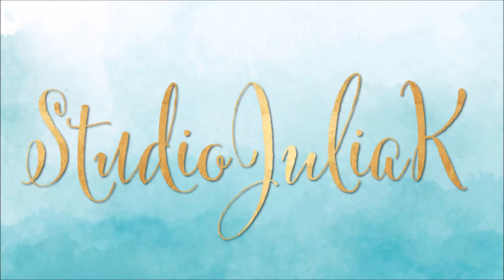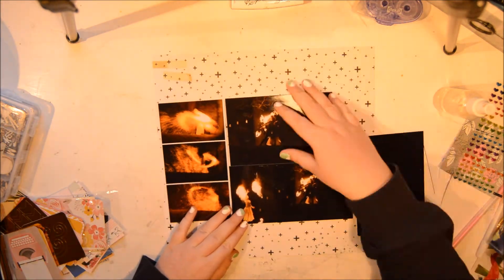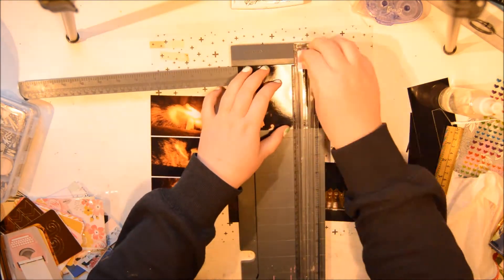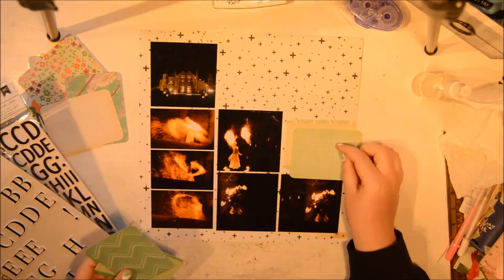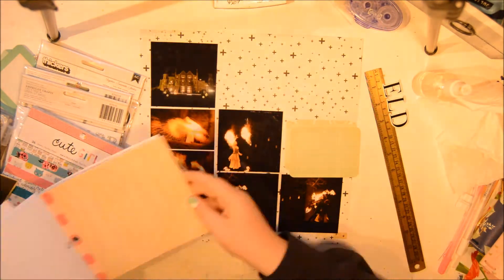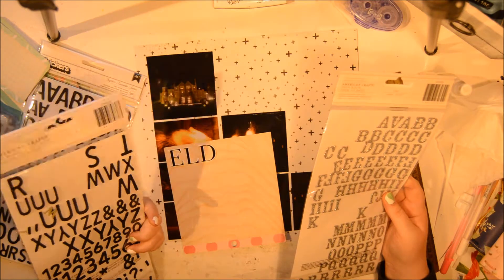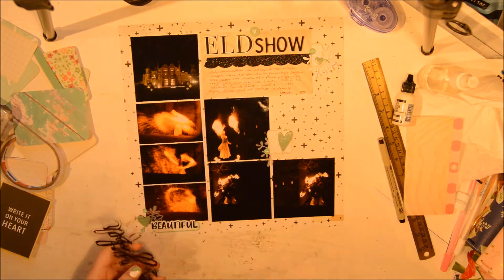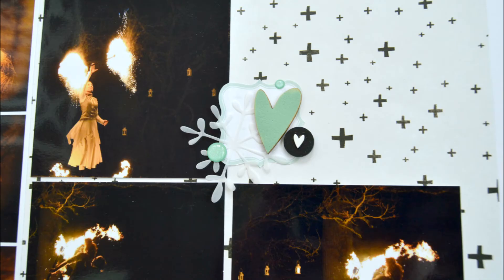7 photo layout process- Fire Show